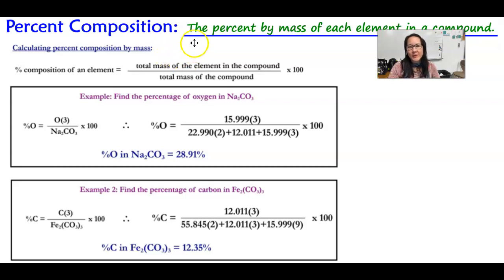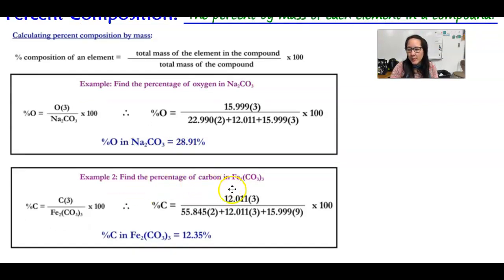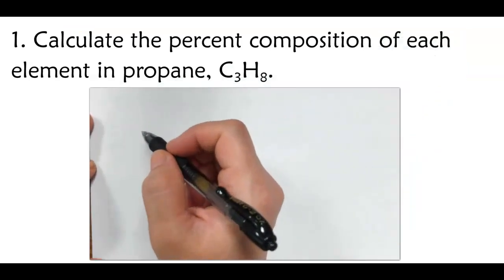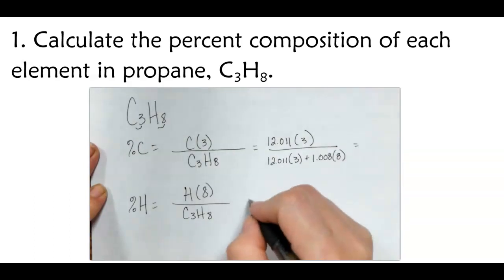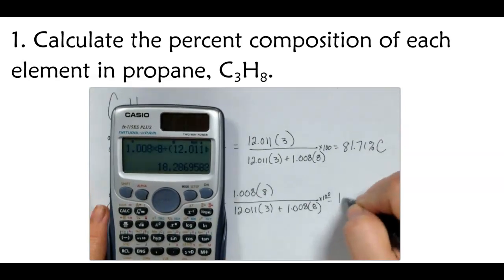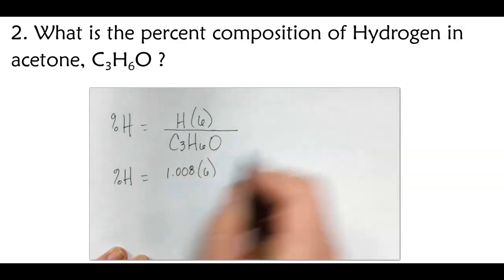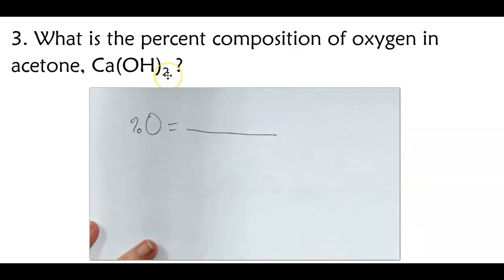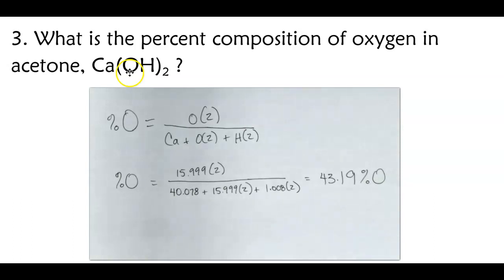Percent Composition by Mass